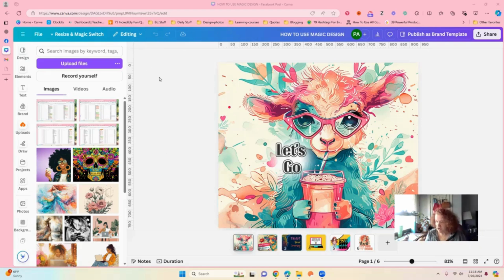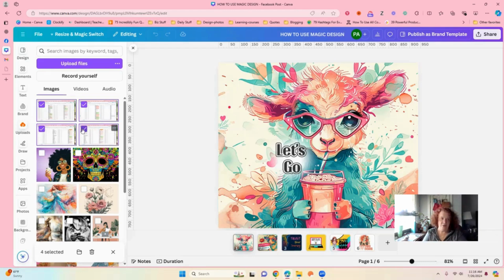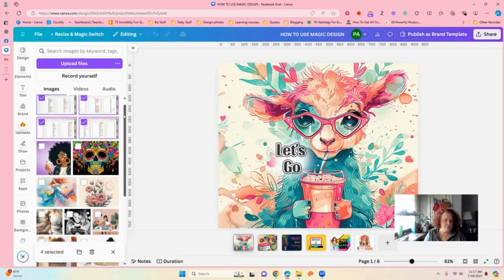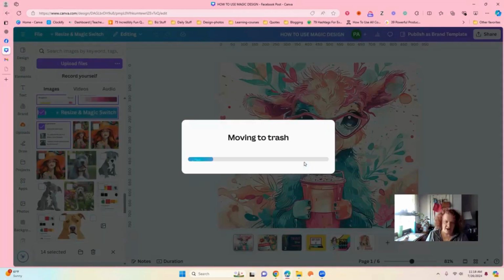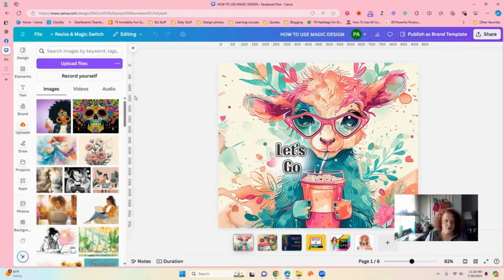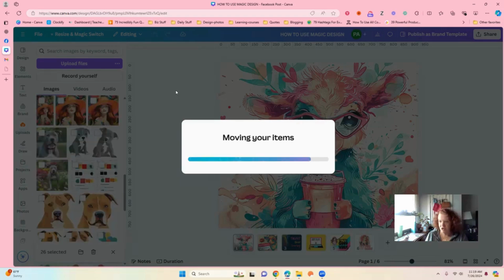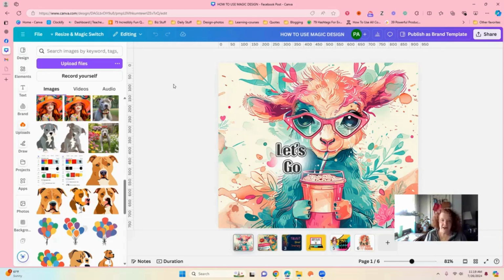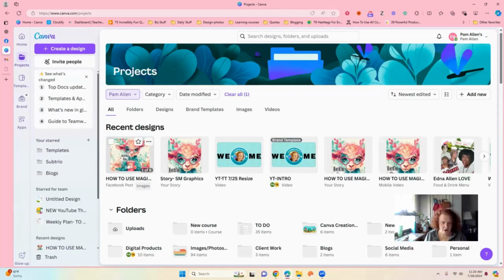How to Clean Up Your Uploads in Canva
Today, I'm sharing a super helpful tip for keeping your Canva workspace clutter-free. We all know how overwhelming it can be to navigate through a messy uploads section, right?

So, here's a quick guide on how to clean up your uploads in Canva!

Firstly, if you have images you no longer need, delete them. Don't worry, this won't remove them from any designs you've already created. Just go to your uploads on the left side, select the images you won't use again, and trash them. This way, your workspace stays neat, and you can easily find what you need.

Next, for the files you want to keep, organize them into folders. Simply select the files, move them to a folder, and you're done! This makes it so much easier to find images for future projects. Remember, you can do this with videos and audio files too!

If you spend just five minutes a day tidying up your uploads, you'll have a clutter-free Canva workspace in no time. I even showed you how to move files to a folder directly from your design, so you can keep everything organized as you go.

Try these tips and watch your productivity soar! 🙌

For a more personalized experience, check out my affordable memberships for in-depth training and support. 🖥️Membership- $15 a month The Clubhouse is designed for creators who want to enhance their Canva skills. SOOOOO MANY TIPS & TRICKS!